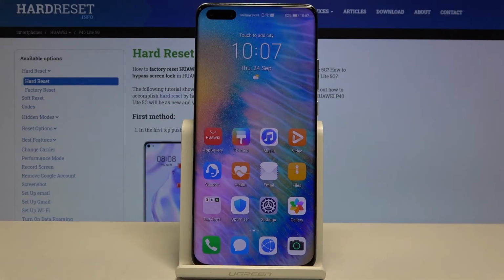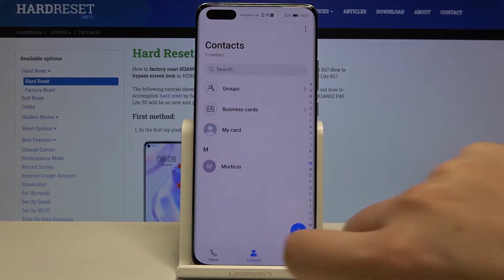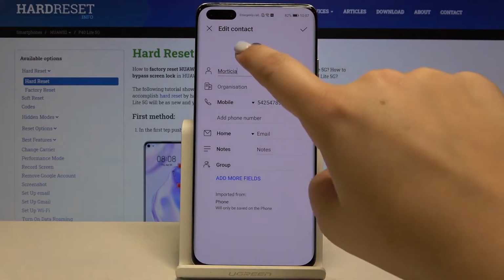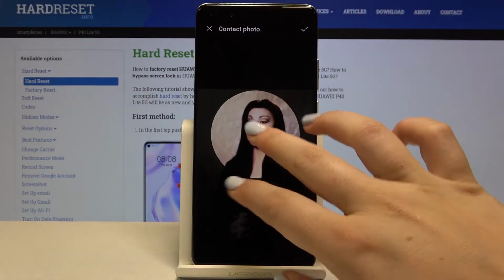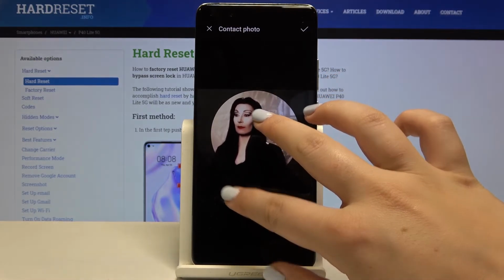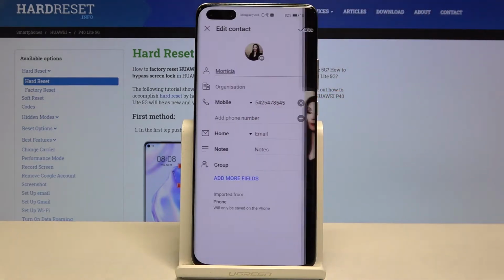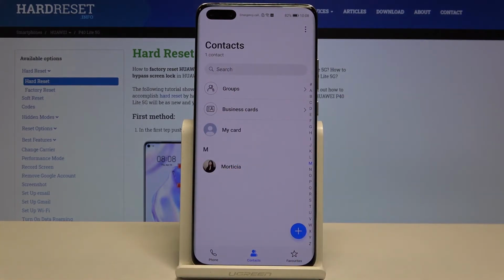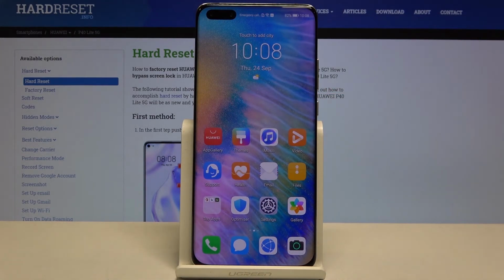How to Add Photo to Contact in Huawei P40 Lite 5G - Contacts Customization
In this video, we'll show you how to Add Photo to Contact in Huawei P40 Lite 5G! We'll guide you through the process of customization your contacts by adding a photo to the selected ones, so watch the guide above and see a picture of a person that calls you, every time they do!

How to add picture to contact in HUAWEI P40 LITE 5G? How to personalize contacts in HUAWEI P40 LITE 5G? How to add photo to number in HUAWEI P40 LITE 5G? How to create photo contact in HUAWEI P40 LITE 5G How to add picture to number in HUAWEI P40 LITE 5G?